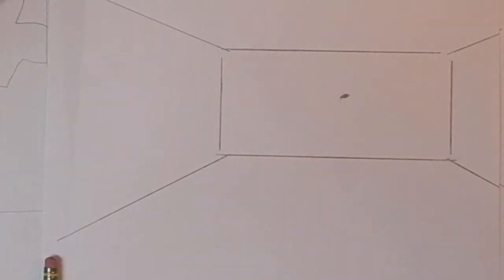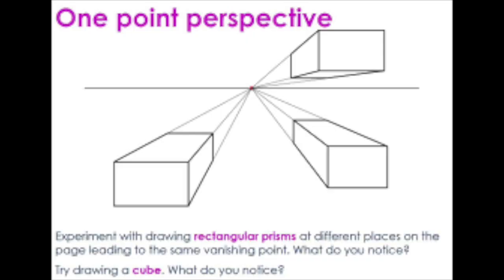one point 1 perspective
distance learning: creating a one point perspective dream room